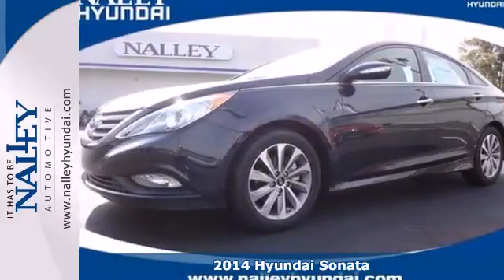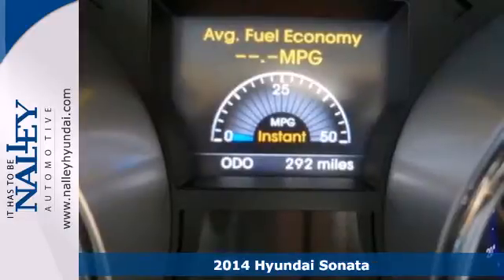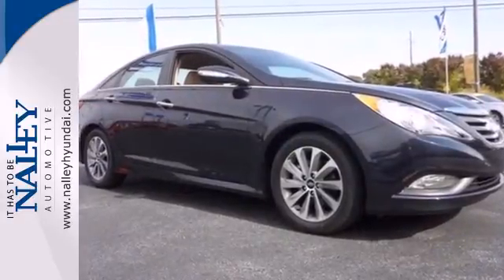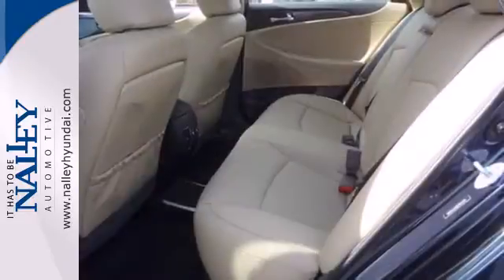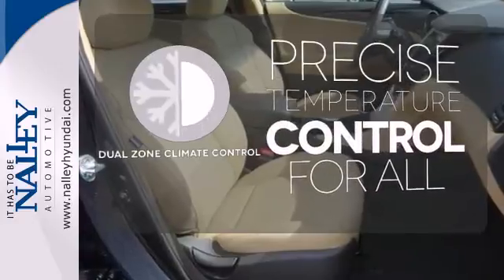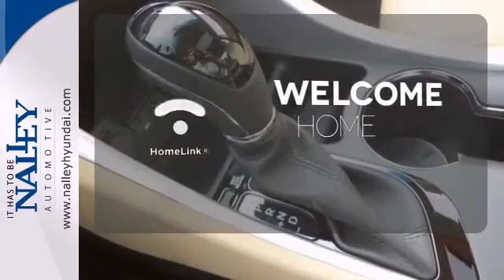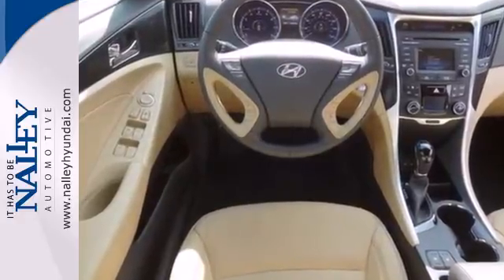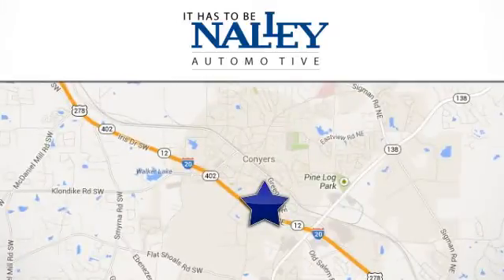2014 Hyundai Sonata Conyers GA Covington, GA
Year: 2014
Make: Hyundai
Model: Sonata
Trim: 6 Speed Shiftable Automatic
Engine: 4 Cylinder
Transmission: 6 Speed Shiftable Automatic
Color: Pacific Blue Pearl
Interior: Beige
Stock #: EH814310

Address:
945 Iris Dr SE